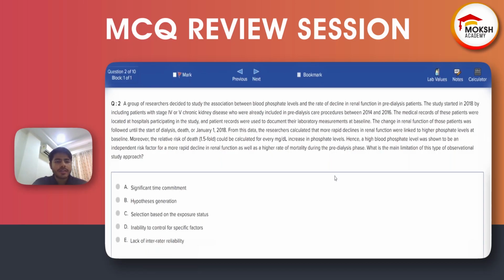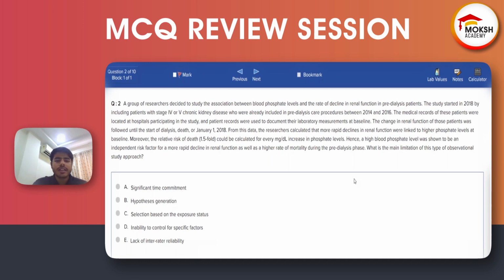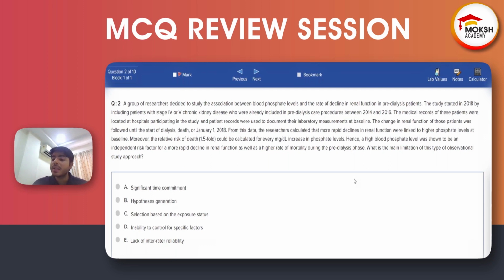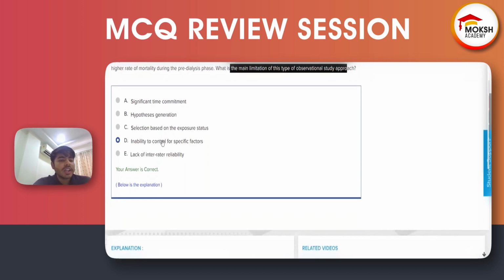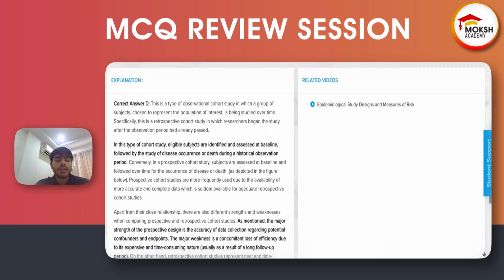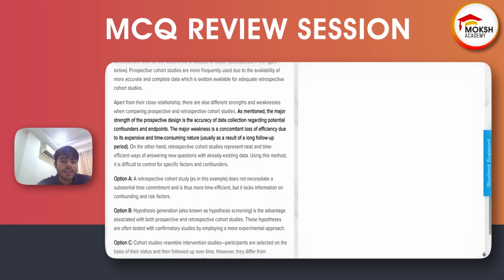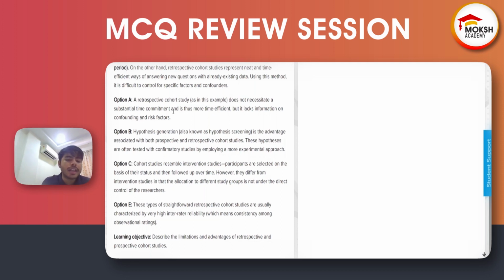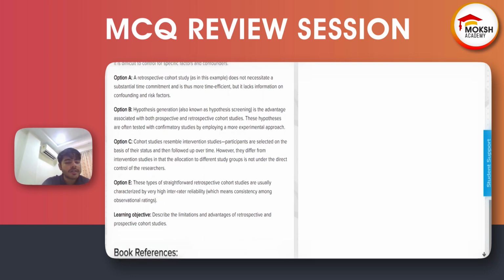Academic Workout#127:Epidemiology, Biostatistics & Ethics-Relative Risk in a Cohort Study